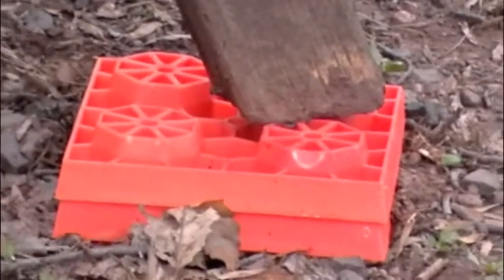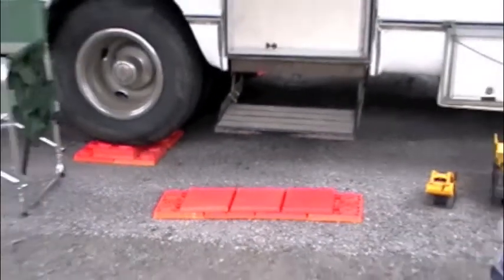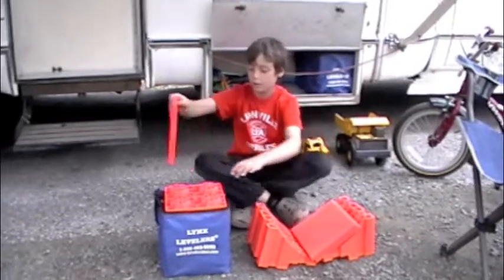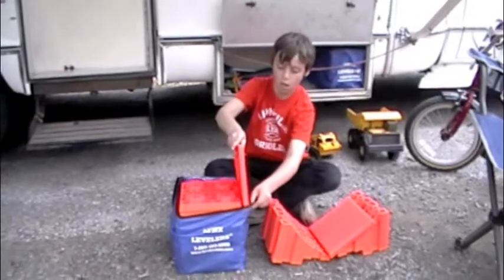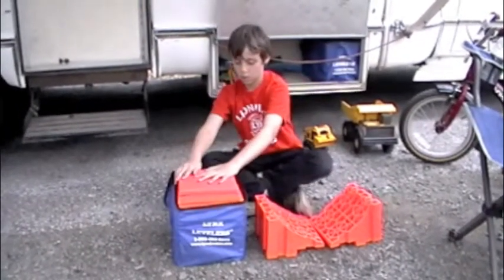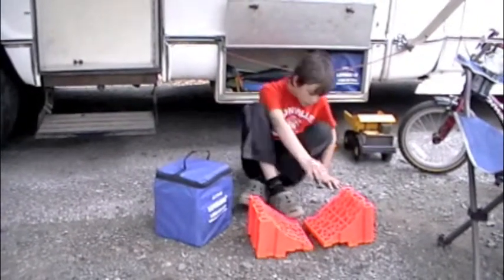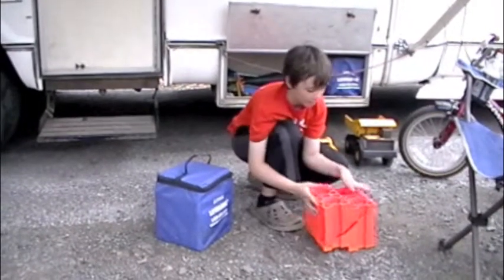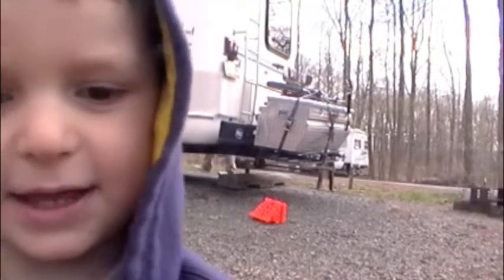Lynx Levelers Caps and Chocks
Different uses for Lynx Levelers, LL Caps, and how to store your LL Caps and LL Chocks